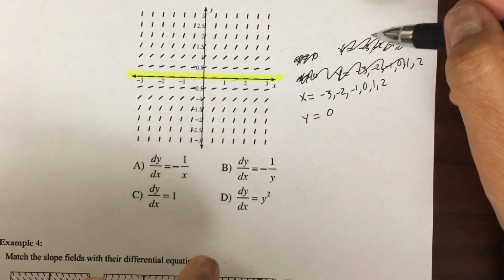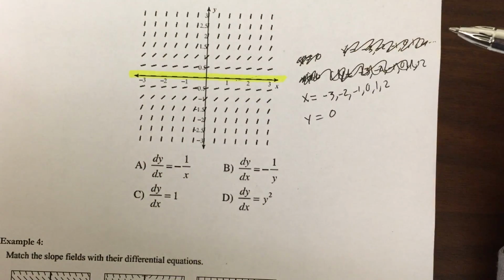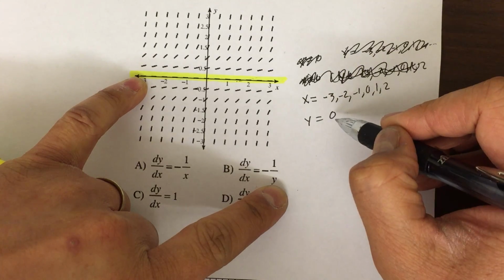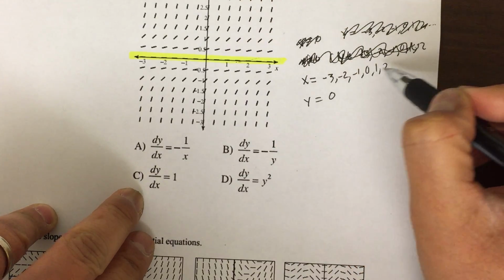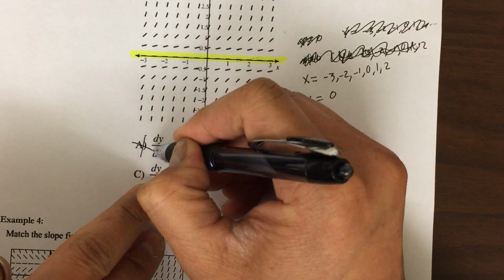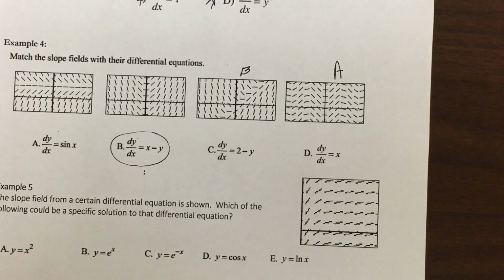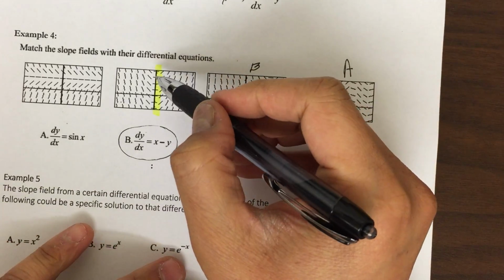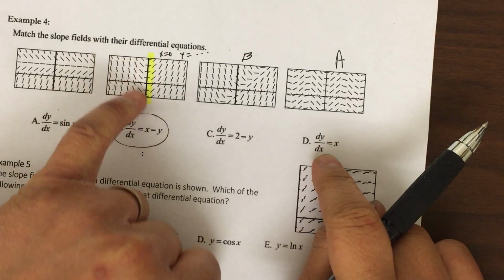IMG 3016 AP CALC AB 6.6 Slope Field Part 2